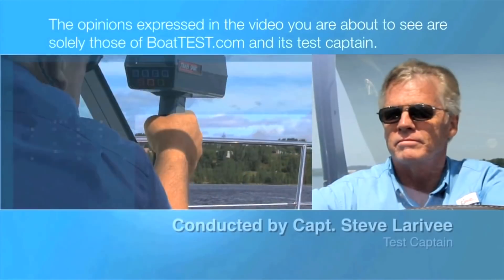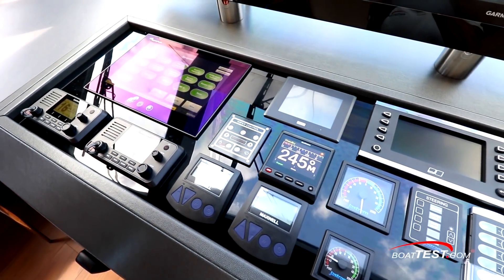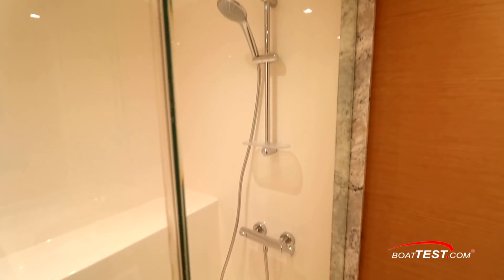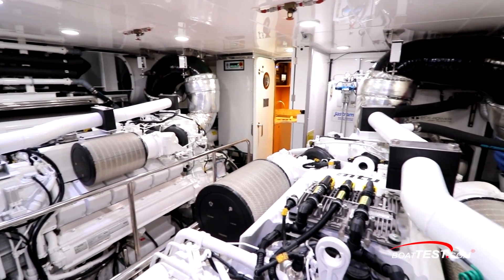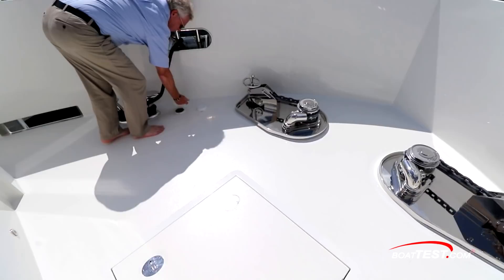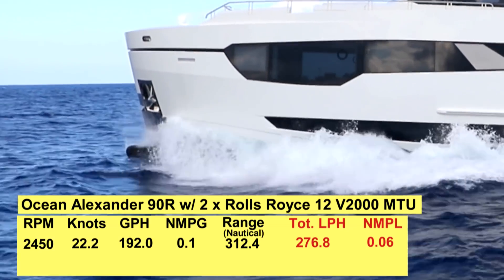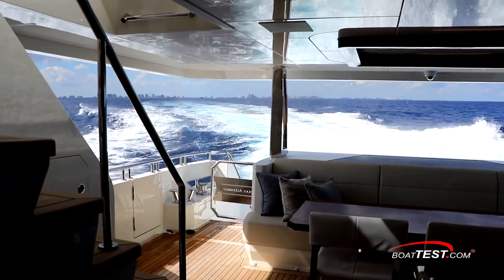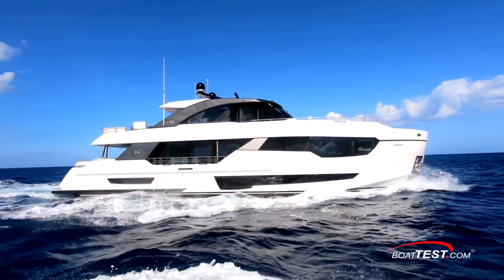Ocean Alexander 90R Motoryacht (2020-) Test Video - By BoatTEST.com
The Ocean Alexander 90R Motoryacht has styling reminiscent of current “explorer” or “expedition” yachts with a plumb bow and a robust profile. The boat is available with a standard flybridge or the optional enclosed skylounge. Either way, the upper deck has a wet bar and grill, plus plenty of seating for entertaining.